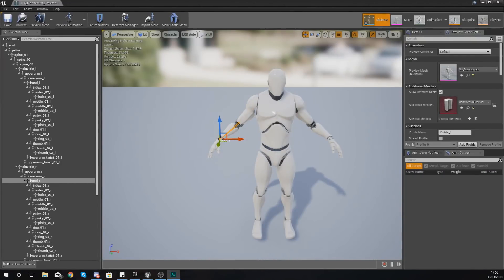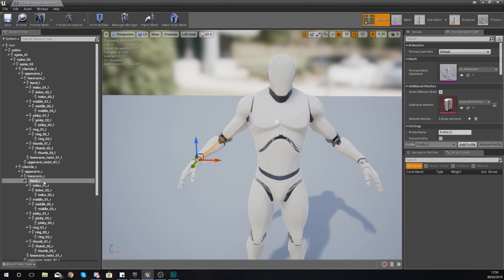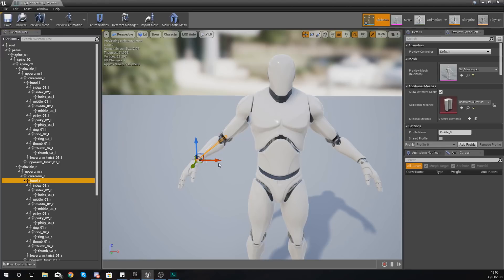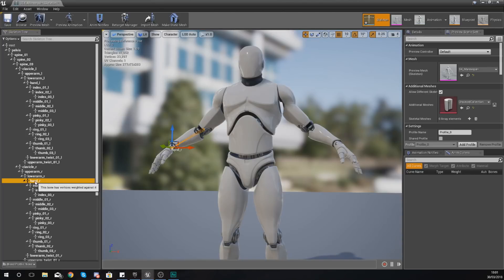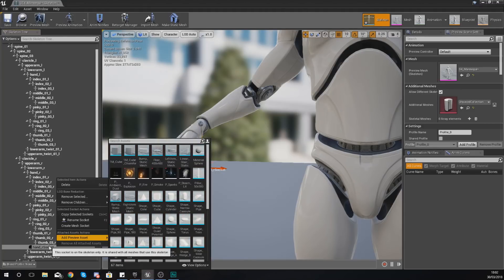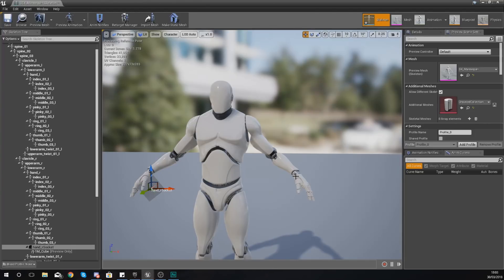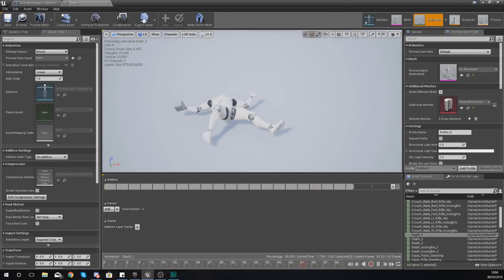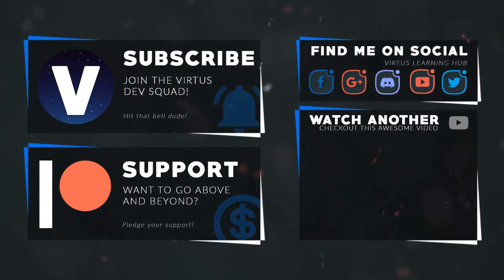Using Sockets - #4 Unreal Engine 4 Animation Essentials Tutorial Series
In this video we talk about what sockets, discussing some of their uses within Unreal Engine and how you can create them.

We also take a look at how we can manipulate a socket's location, rotation and scale with the help of a preview mesh.

My Recommended Desktop Setup:
GTX 1060
AMD Ryzen 5 1500X
RAM Corsair 8 x2
Corsair CX750M
Case NZXT Phantom 410
Motherboard MSI Tomahawk
Corsair h110I Liquid Cooler
Blue Yeti Pro Microphone
Rode PSA1 Boom Arm
2TB HDD + 128GB SSD